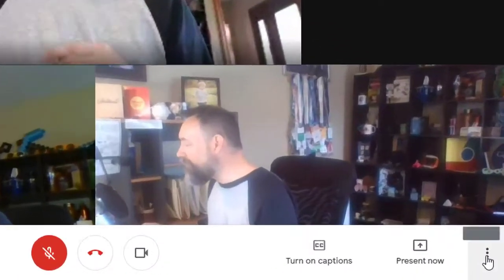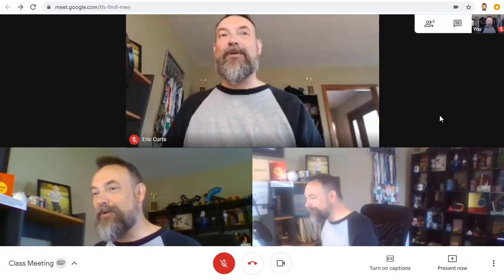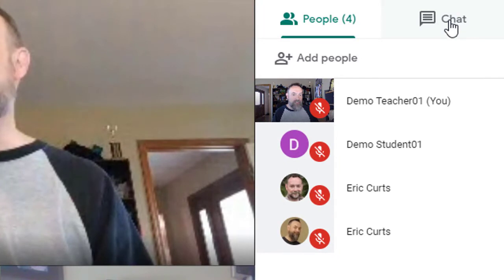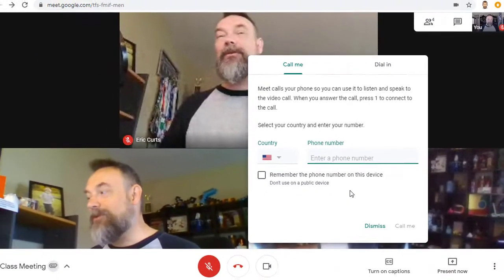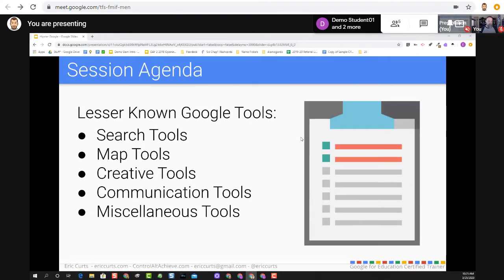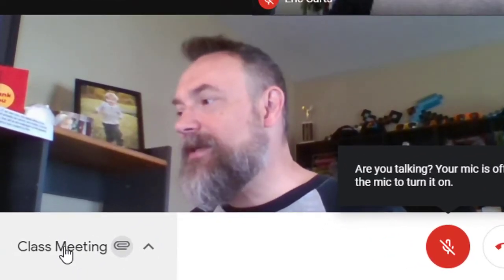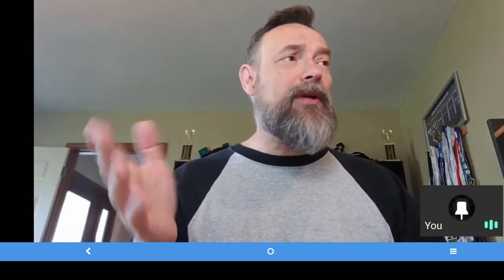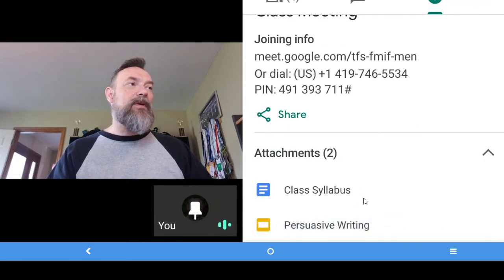Google Meet: Basic Use and Features